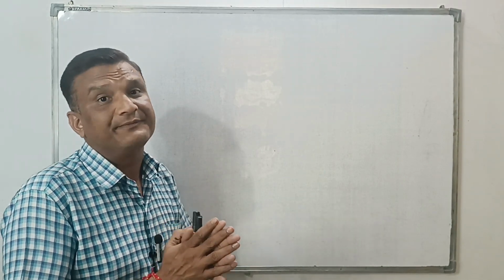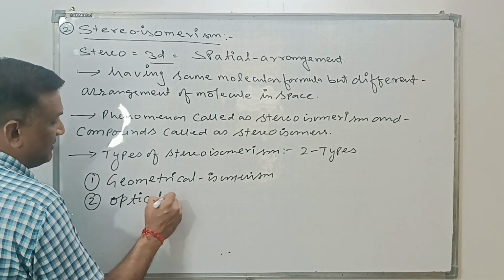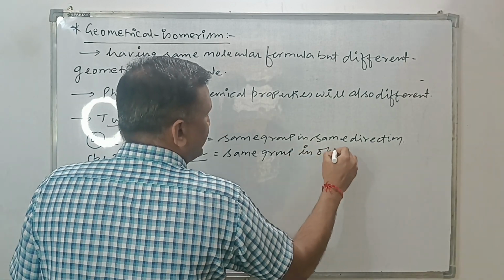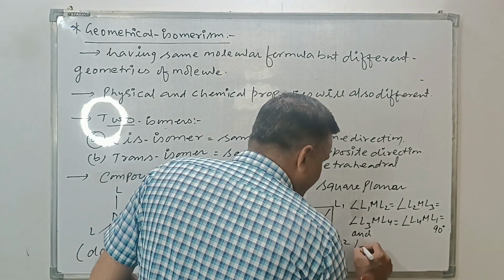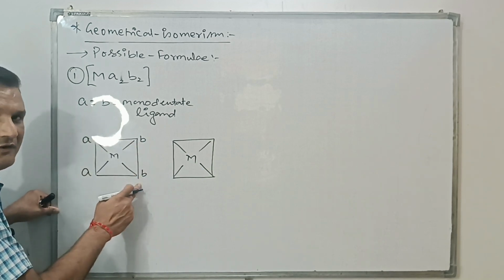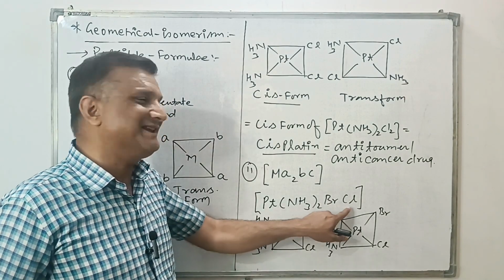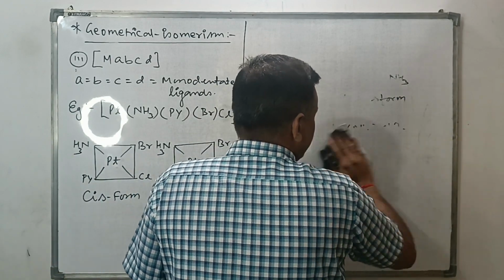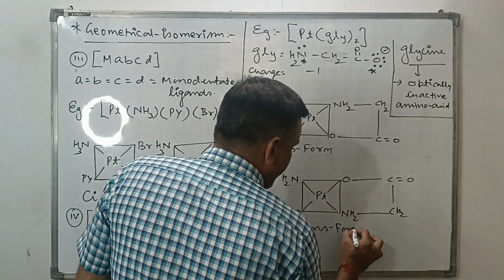Ch.: Co-Ordination Compounds (Isomerism : IV) Video : 15